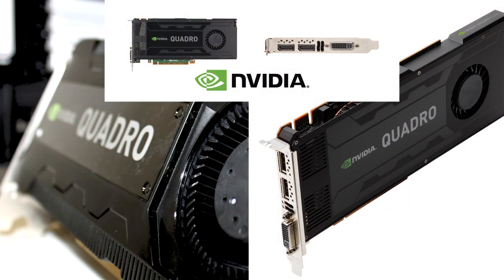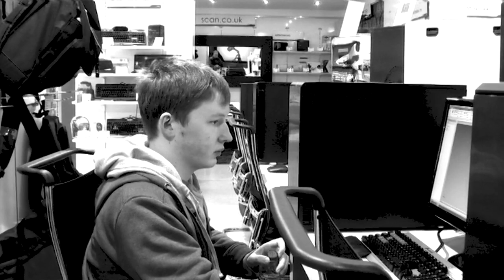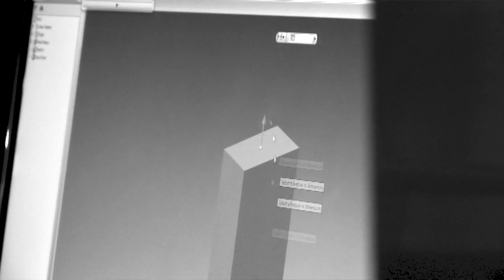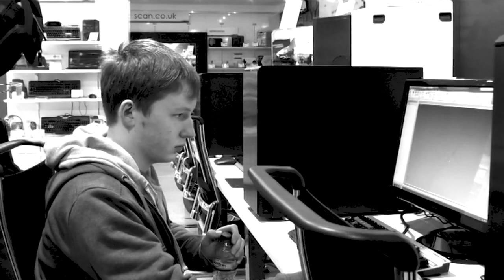PNY NVIDIA Quadro - Launch day at Scan Computers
Simon Horton, PNY PSG Accounts Manager (UK), talks to Scan Pro Video about the new range of Quadro graphics cards. Designed to accelerate your workflow, the new Kepler architecture allows you to deliver the highest quality 3D animation, compositing and colour grading in a fraction of the time.
Designed and built specifically for professional workstations, NVIDIA Quadro GPUs power over 150 professional applications across a broad range of DCC industries, including Adobe CS6, AVID Media composer, Autodesk Maya and many more.

Dr Who; Skyfall; Prometheus - Just a few productions harnessing the power of Quadro cards.